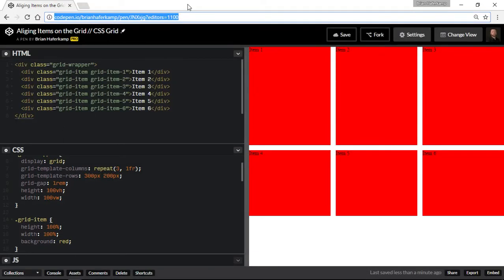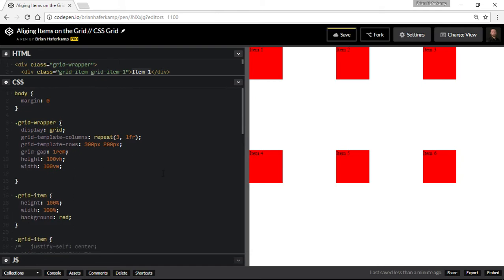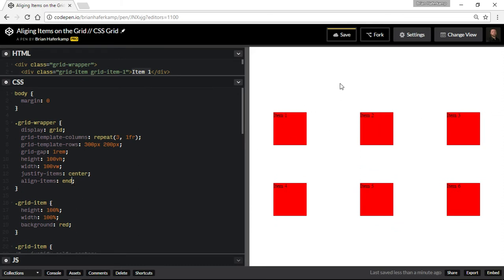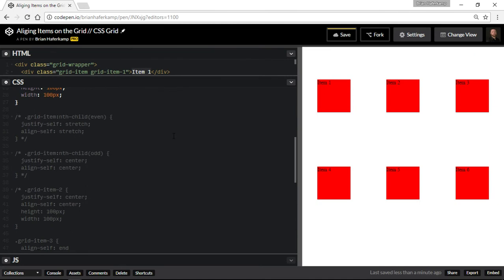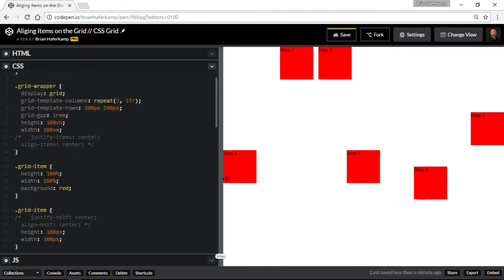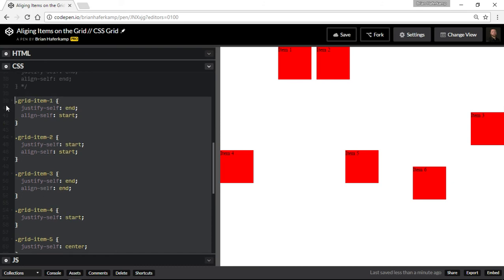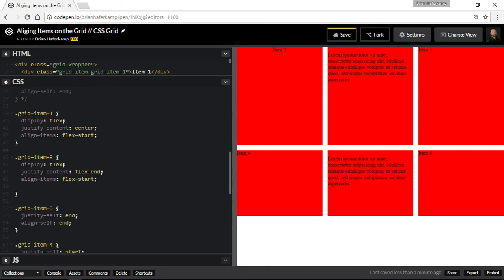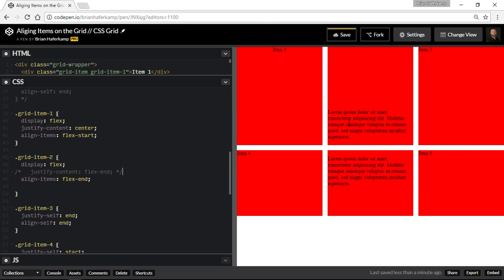CSS Grid Layout // Aligning Items on the Grid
Learn how to align grid cells and also use CSS Flexbox to align content inside of the grid cells.

Like this video? Please click the thumbs up!

MORE RESOURCES

If you like this video, please click the thumbs up.